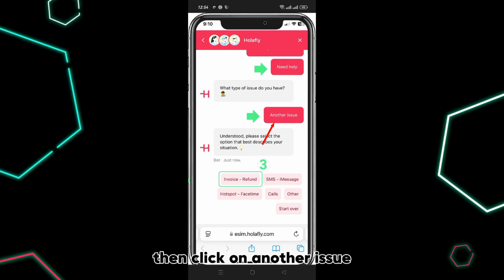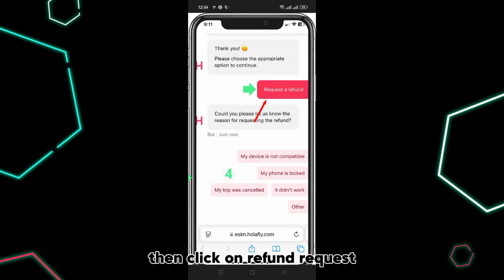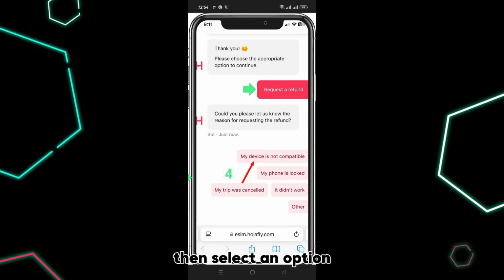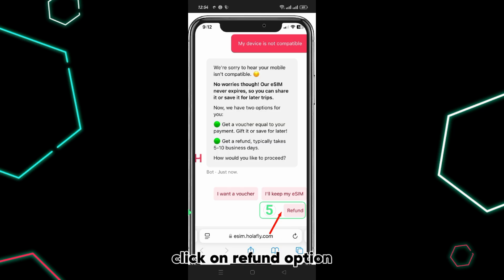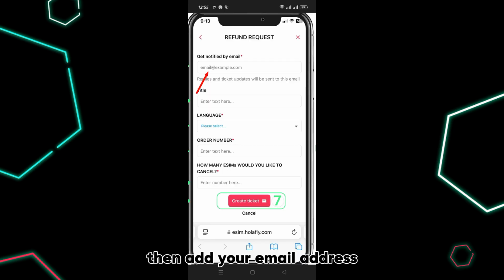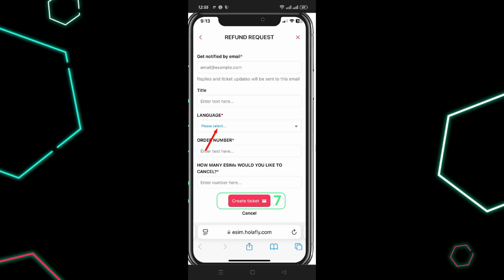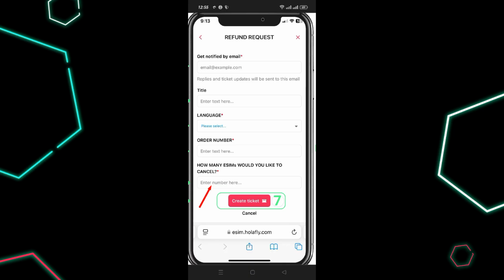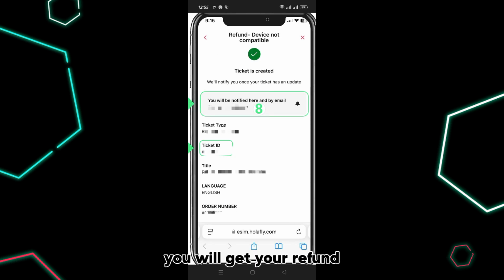How to refund Holafly I S M TECH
Want a refund from Holafly? This quick tutorial walks you through the exact steps to request a refund for your Holafly eSIM—fast and hassle-free! Perfect for users in the USA, UK, Canada, France, and across Europe.

✅ Easy refund process explained
✅ Mobile-friendly steps
✅ Works for eSIMs with no data used
✅ Support tips included

Get your money back with confidence—watch now!